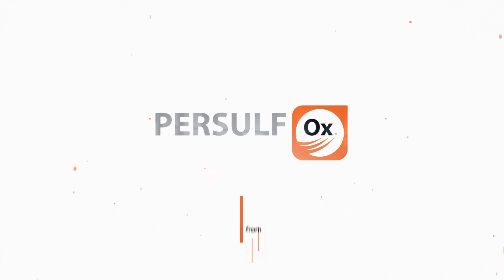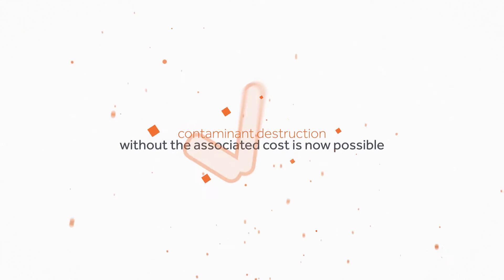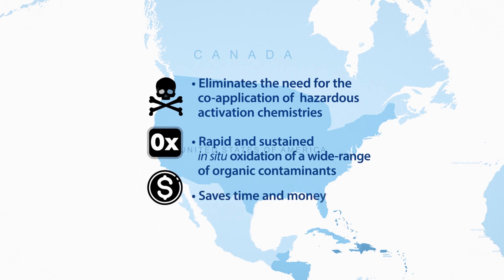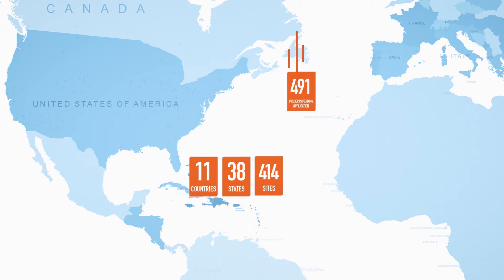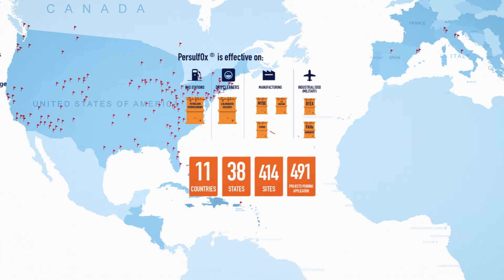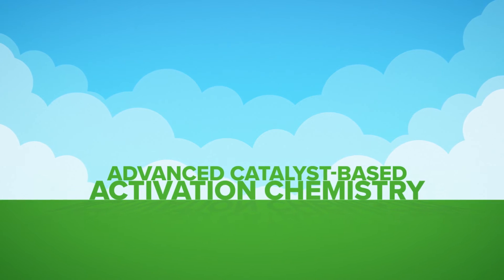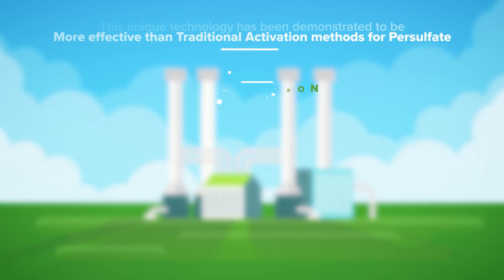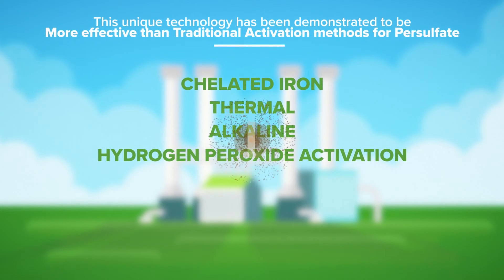PersulfOx from REGENESIS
Historically, when using persulfate to degrade contaminants in soil and groundwater, practitioners have had to use large volumes of often dangerous activation chemicals, posing health and safety risks and also adding to the cost of remediation projects.  Now thanks to PersulfOx®, an advanced in situ chemical oxidation (ISCO) reagent from REGENESIS, successful remediation without the associated costs and risks is now possible.